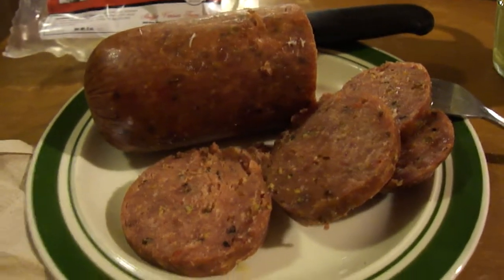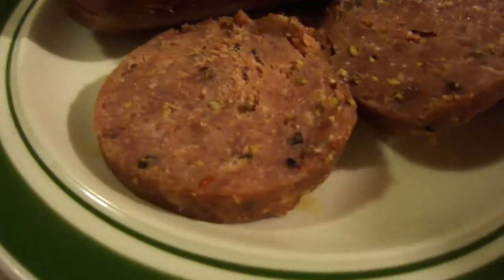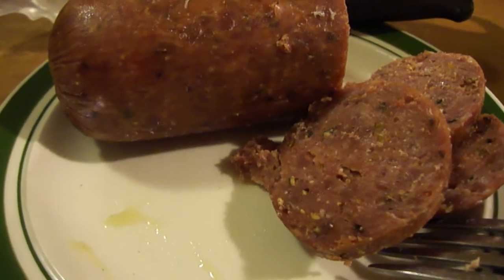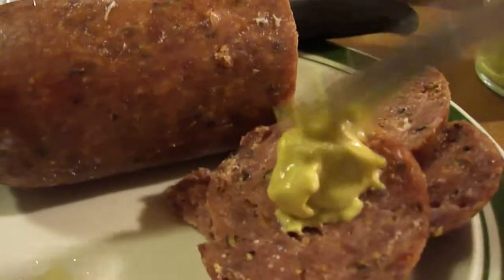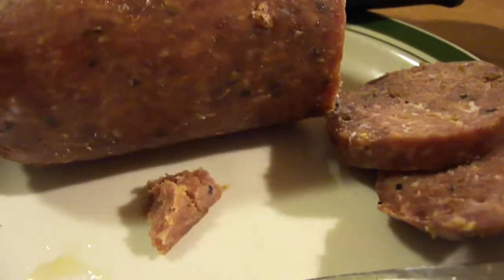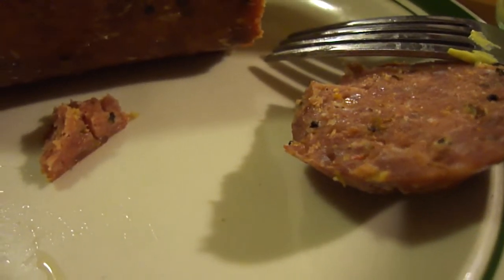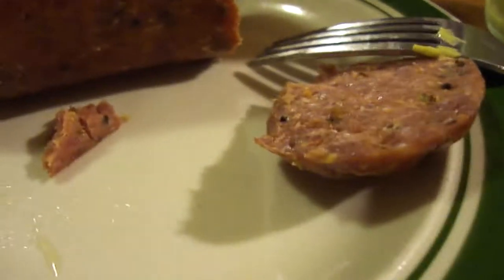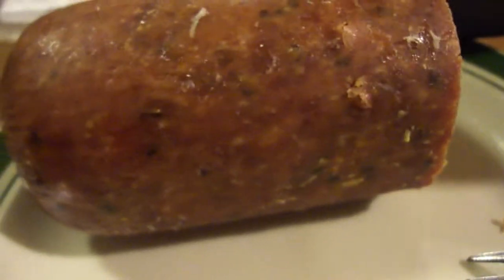Elk Summer Sausage (Shaffer Venison Farms)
Thank you so much Heather for sending me this. Is it any good?